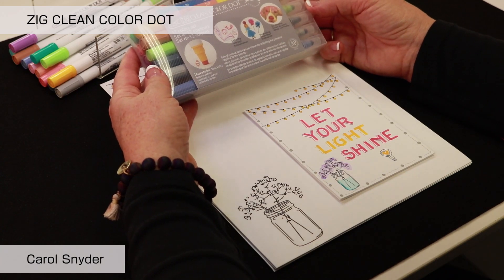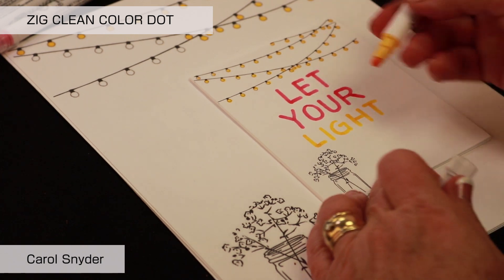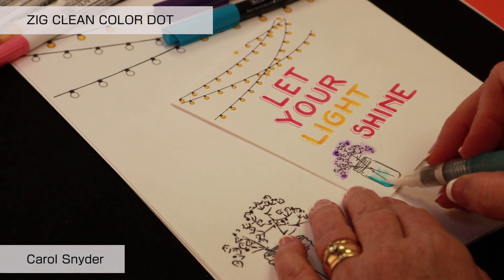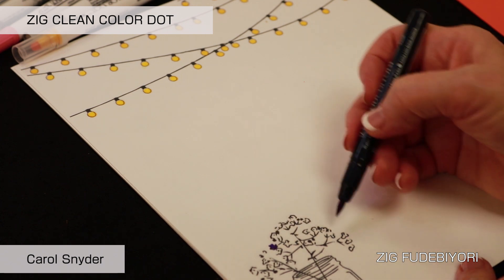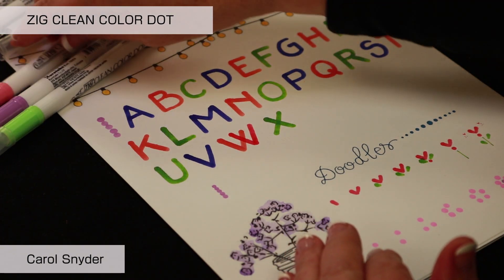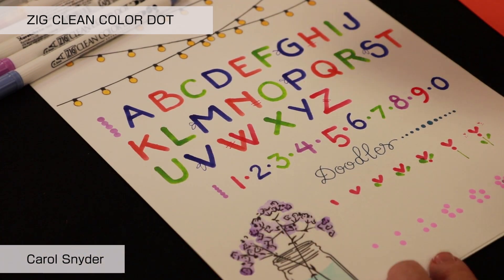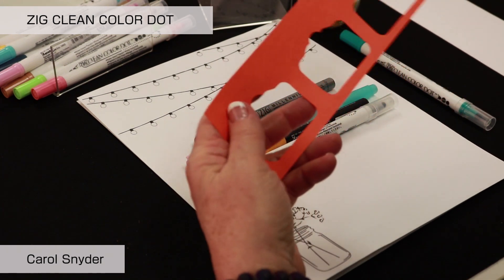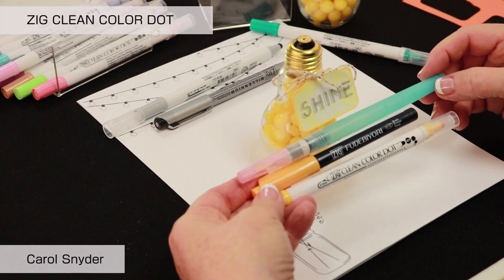ZIG CLEAN COLOR DOT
Carol Snyderさんによる『ZIG CLEAN COLOR DOT』を使ったレタリングアイデアの解説動画です。
動画内の音声は全て英語となっております。
こちらのページで他にも多くのレタリングアイデアが楽しめる紹介をしております。